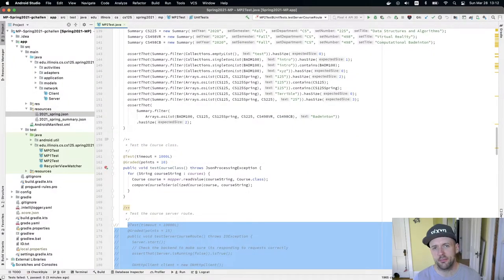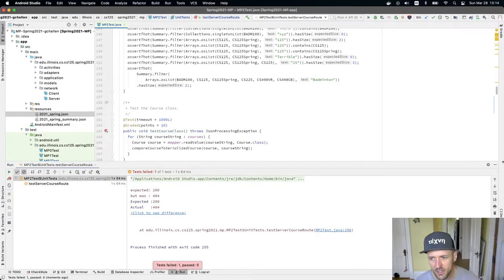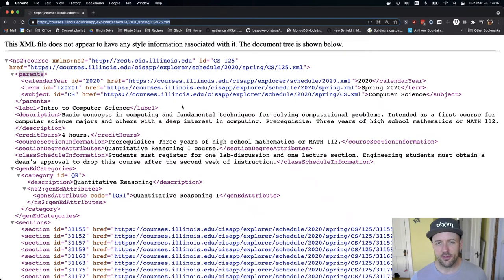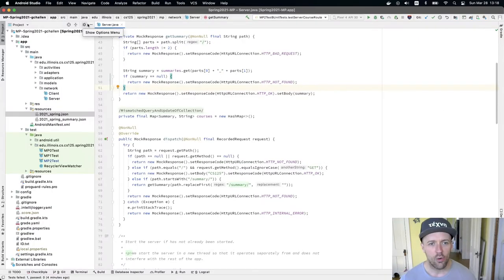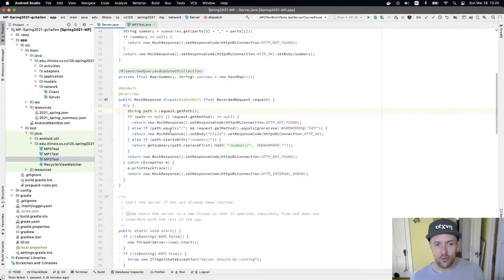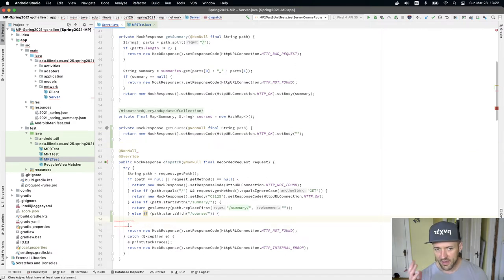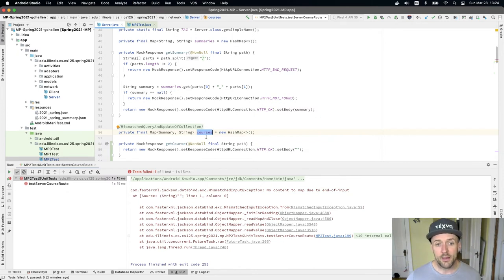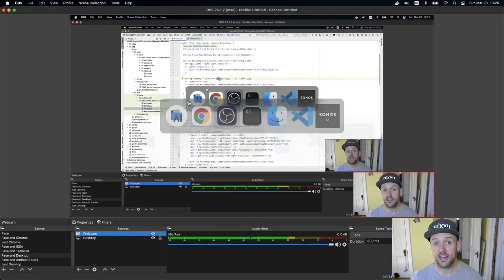CS 125 Spring 2021 MP2: Server Routes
In this walkthrough we show how to make the required changes to Server.java.